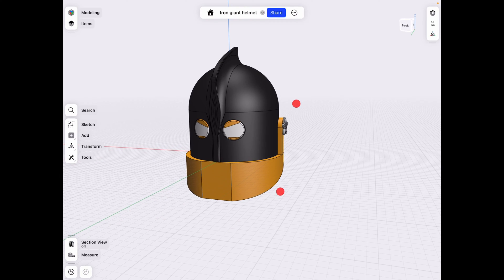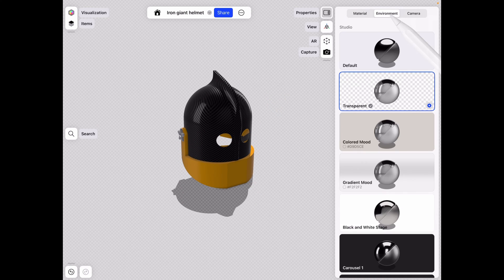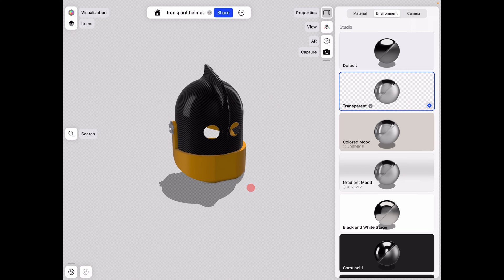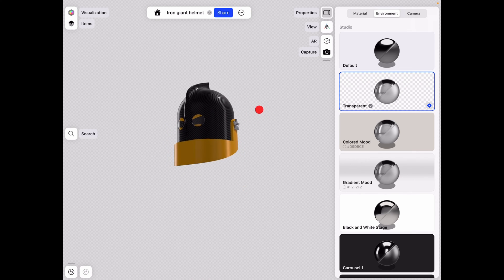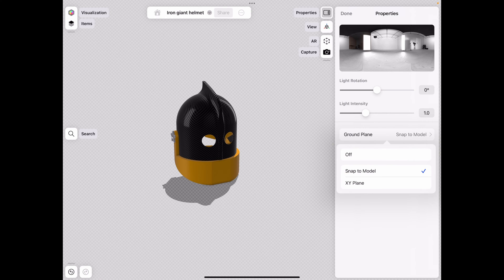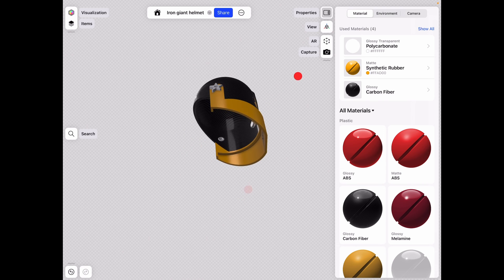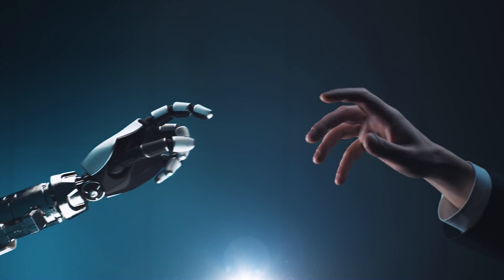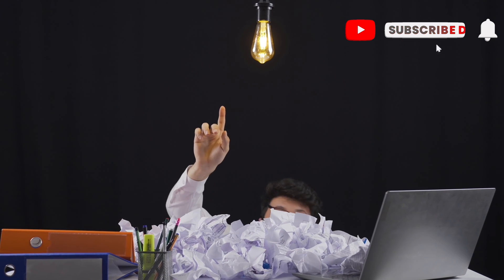Turn Off Shadow in Visualization Mode for [ Shapr3D ]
Turn off the shadow in visualization so you can use your model for sale, advertisements, and logos 👍